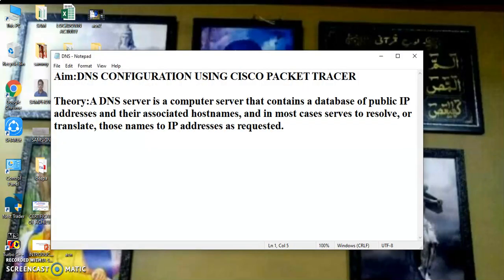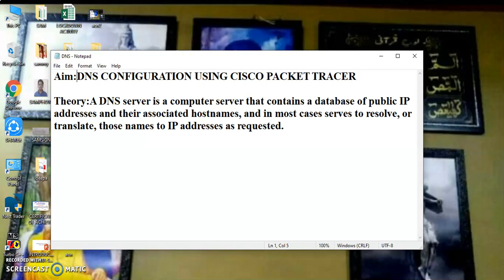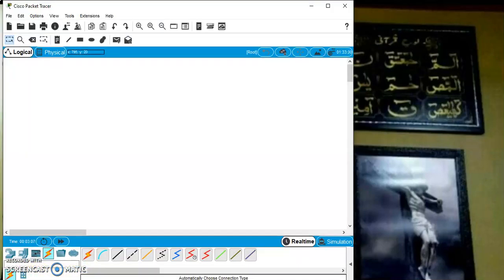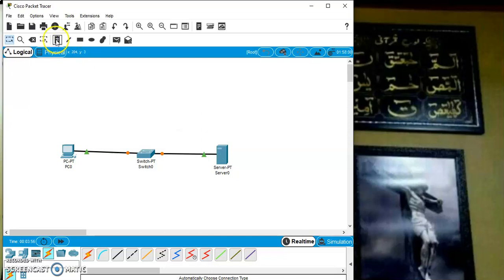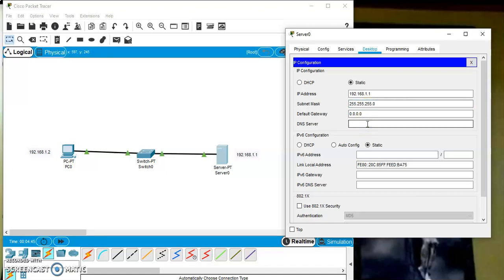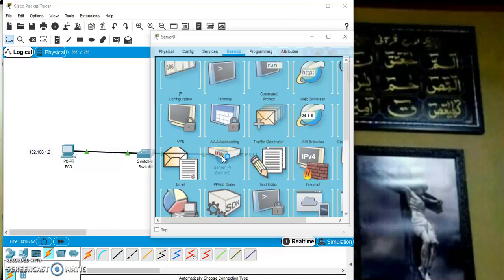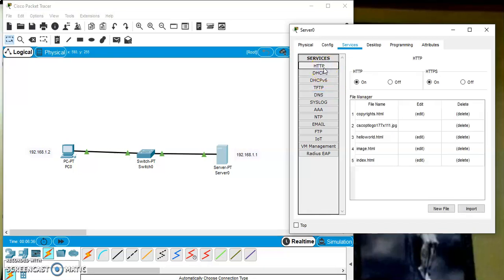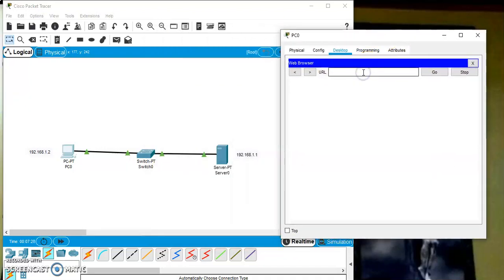acn prac 5 dns